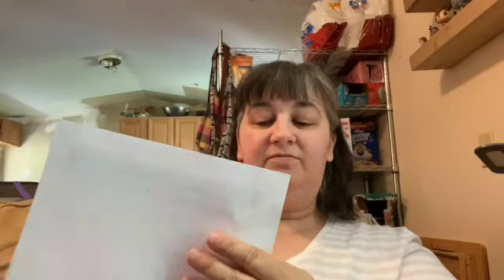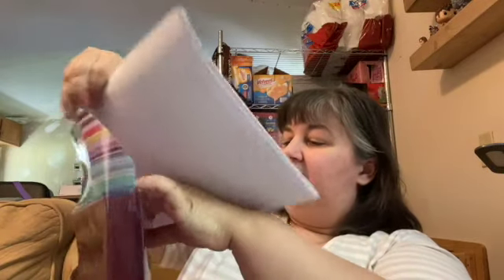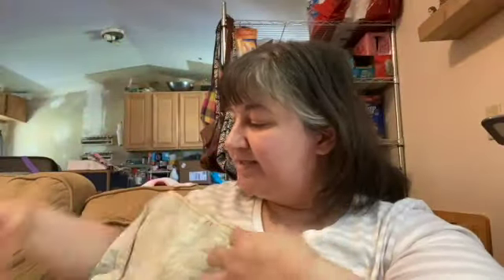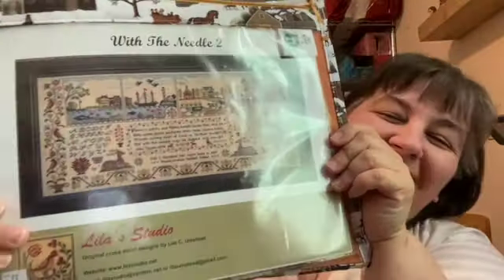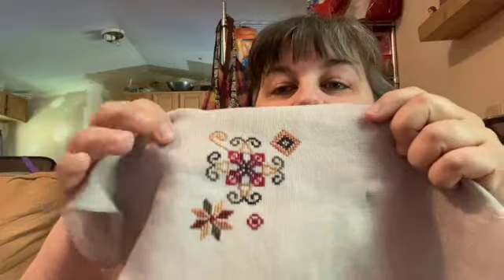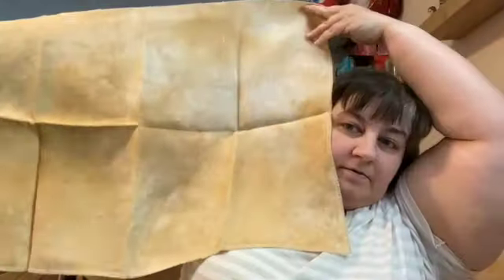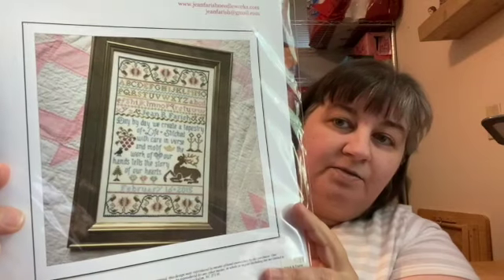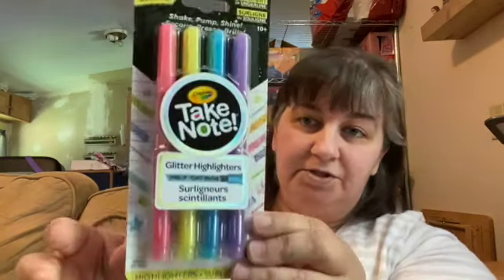Flosstube 159-Sampler September Continues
WIPs in this episode:
-Dutch Sampler: Sandy Orton of Kooler Designs
-Historic Countries SAL: The Gift of Stitching Digital Magazine
-With the Needle 2: Lila’s Studio
-Mr & Mrs Quaker: Jardin Prive
-Fire & Ice: Ship’s Manor

Haul:
stitchtoolbox @ Etsy